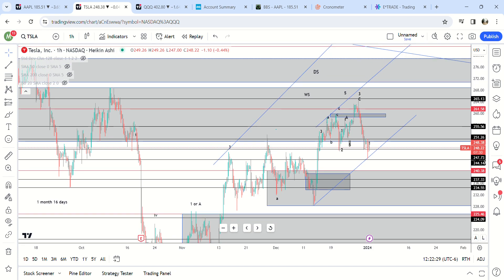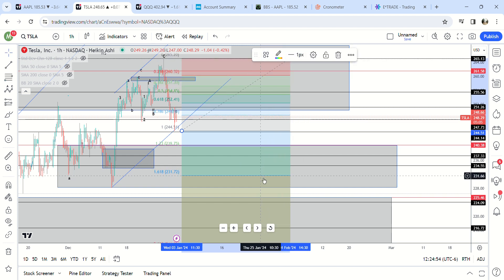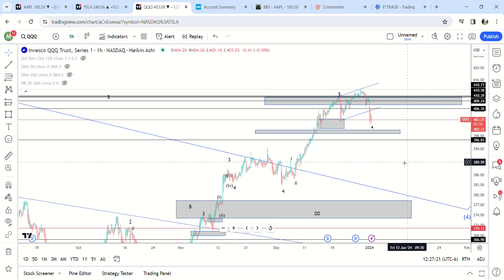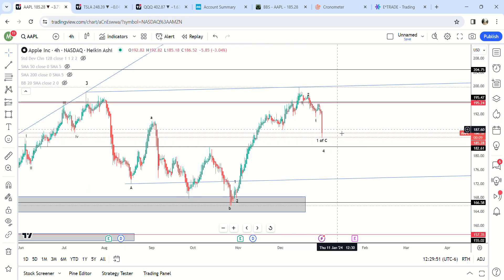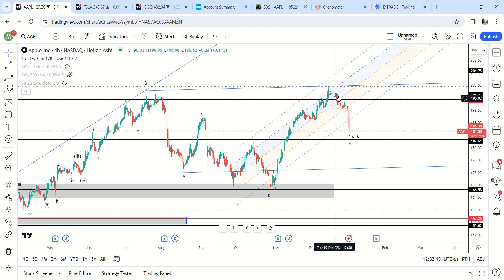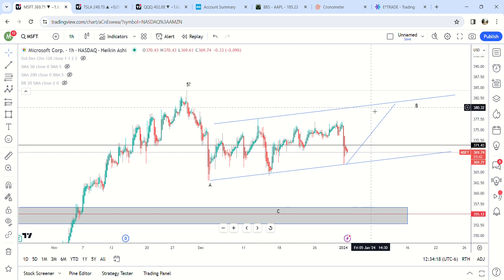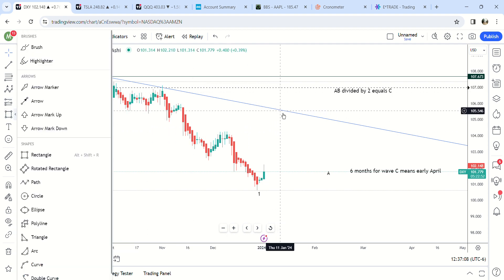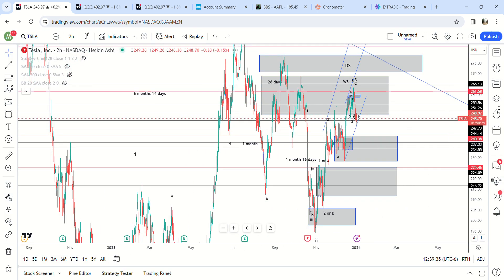Market Update Mid-Day 1/2 | TSLA AAPL MSFT QQQ Updates